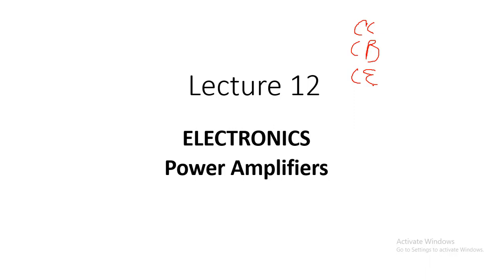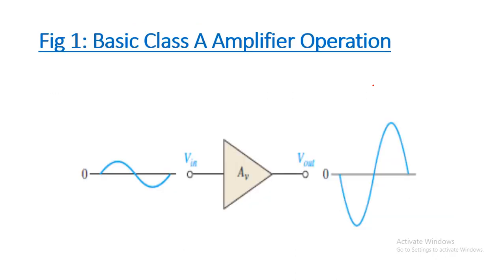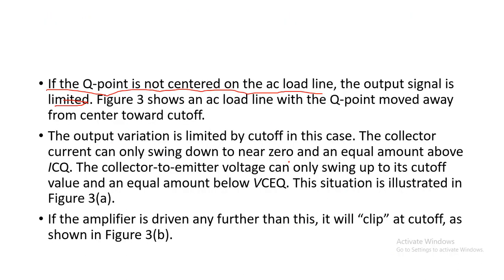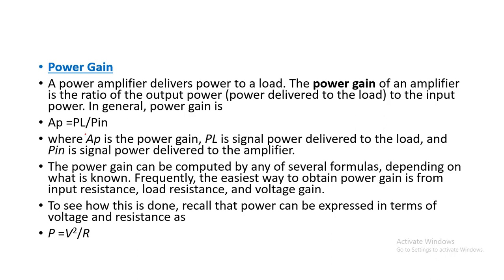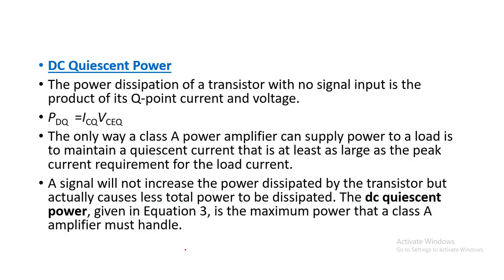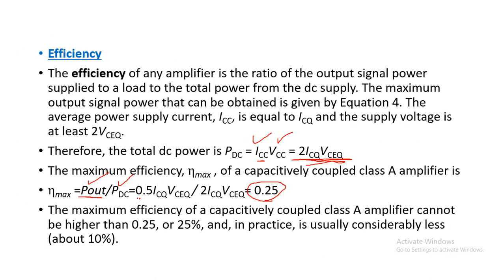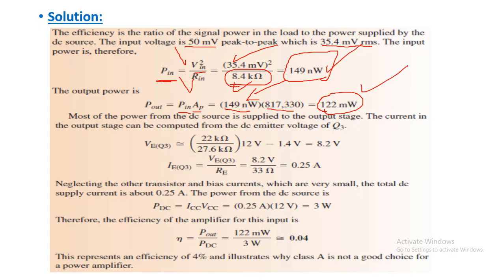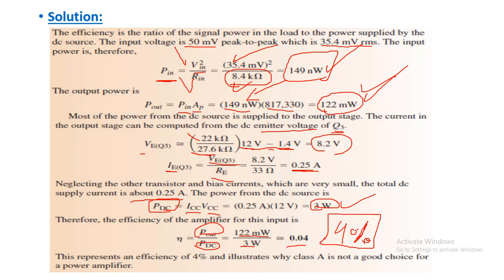Electronics Lecture 12 | Power Amplifier (Class A Amplifier) | Engr. Jaffar Ali